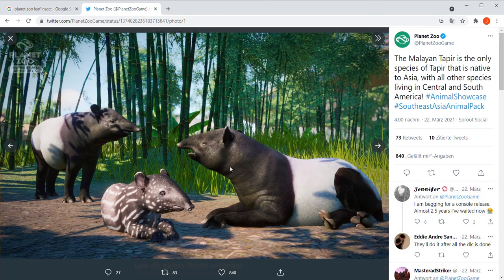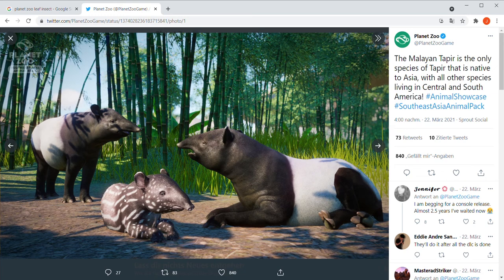Planet Zoo The Malayan tapir screenshot reveal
The Malayan tapir, also called the Asian tapir, Asiatic tapir, Oriental tapir, Indian tapir, or piebald tapir, is the largest of the four widely-recognized species of tapir, and the only one native to the Old World. The scientific name refers to the East Indies, the species' natural habitat.